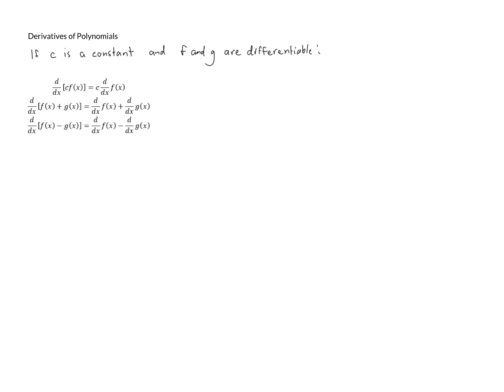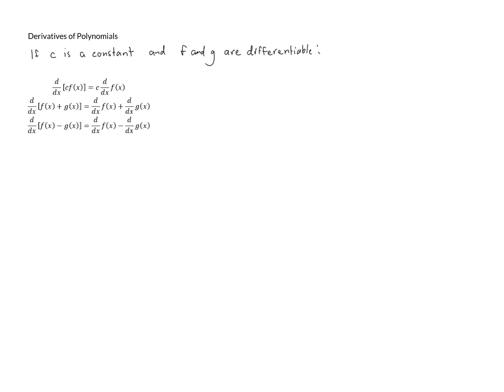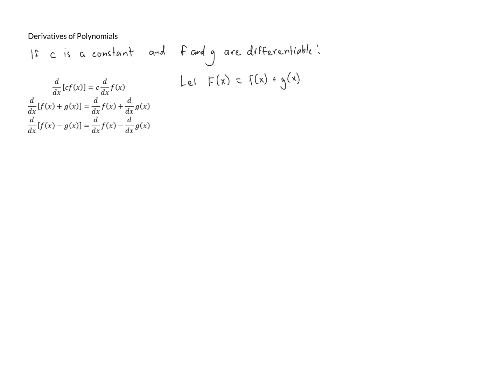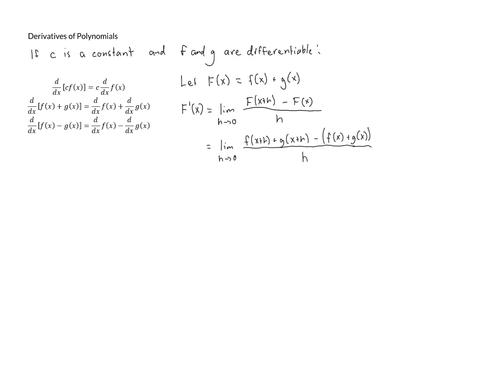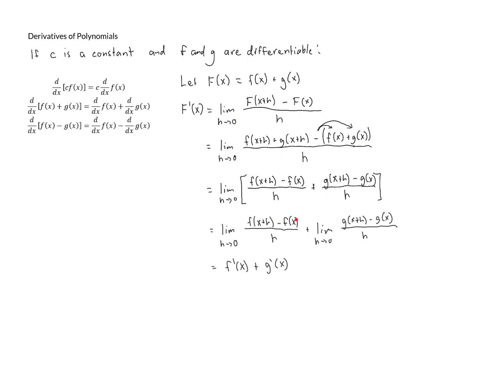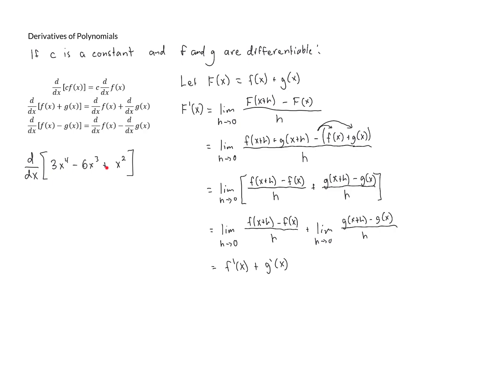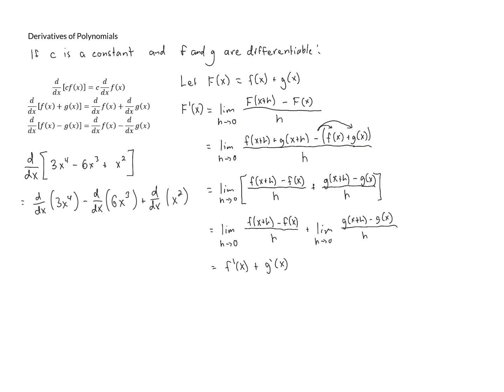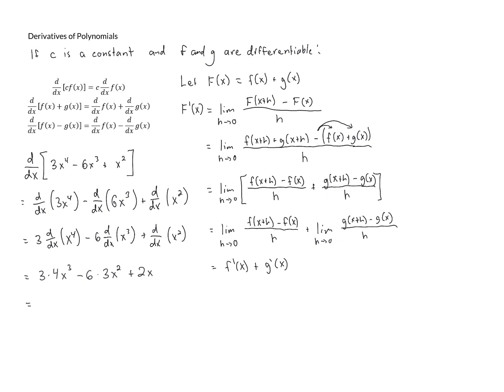Derivatives of Polynomial Functions